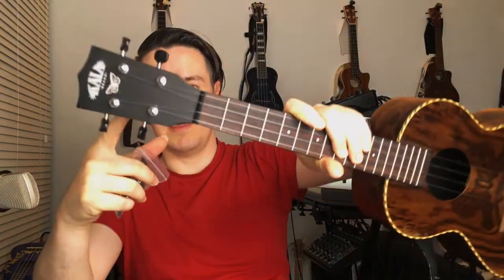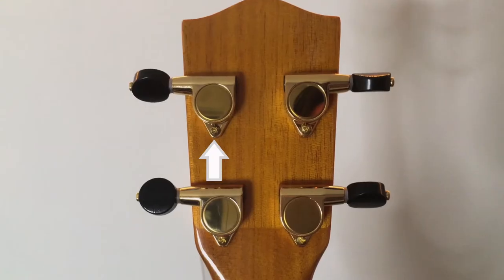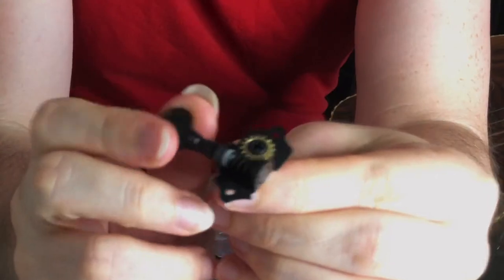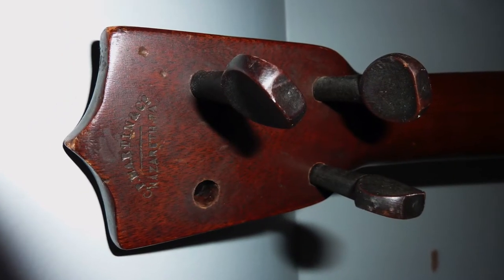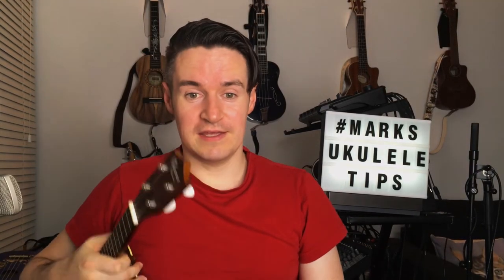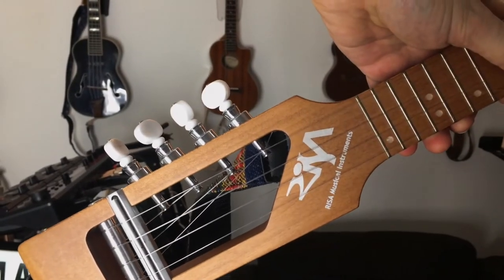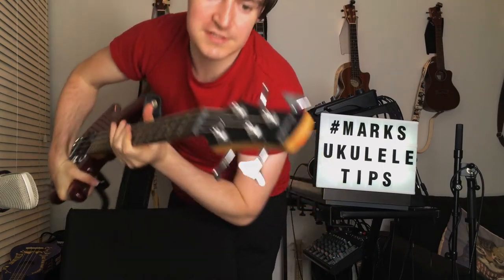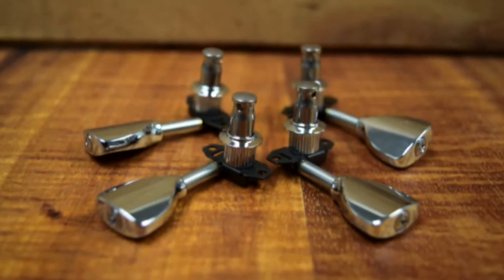Ukulele Machine Heads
Everything you need to know, about the things that hold your strings.

Ukulele Machine Heads / Tuning Heads / Tuning Pegs / Tuners / Buttons / etc. The piece of hardware that goes by many names. I made this video to provide a guide on what they are, how they work, and what you need to consider before attempting to replace or upgrade them.

I wasn't sponsored, or compensated for the content of this video, except by my Patrons, who support me in creating this free educational content.

▶SUPPORT ME◀ Where I am most active and you can ask me things. I also have more videos there for my Patrons.

▶LESSONS◀ I also teach ukulele lessons online, in both group classes and one on ones.